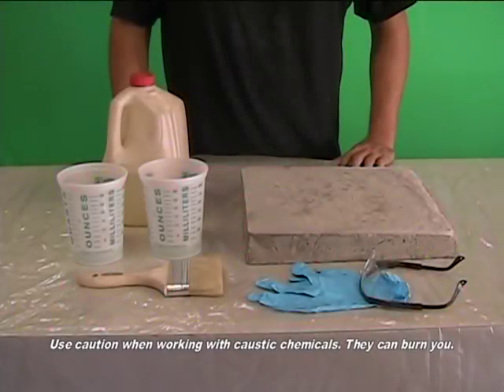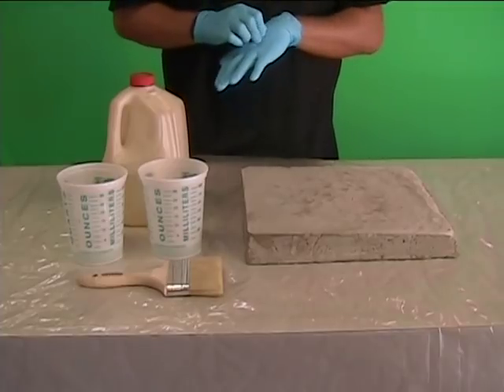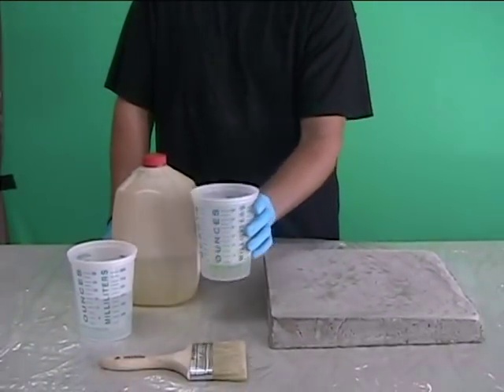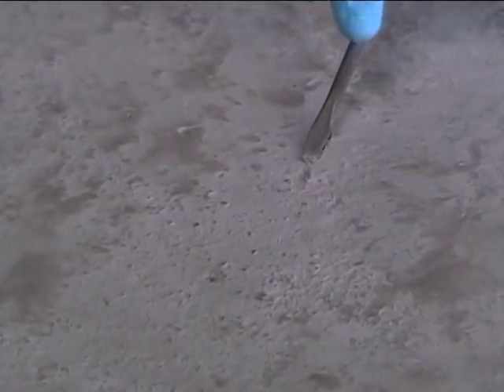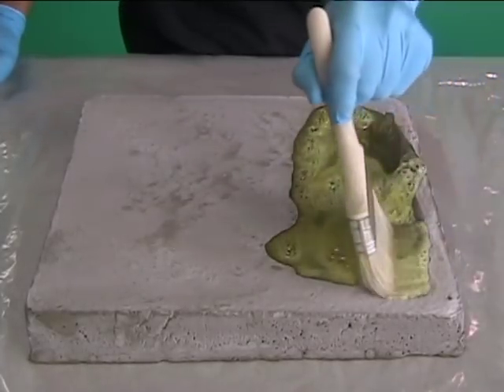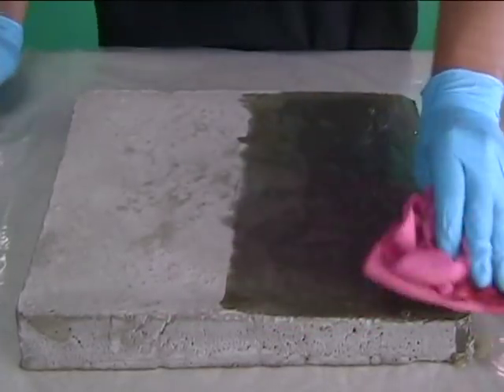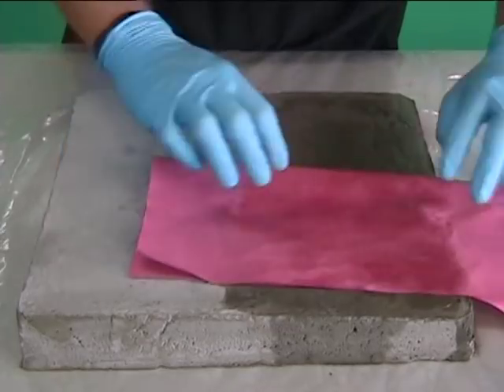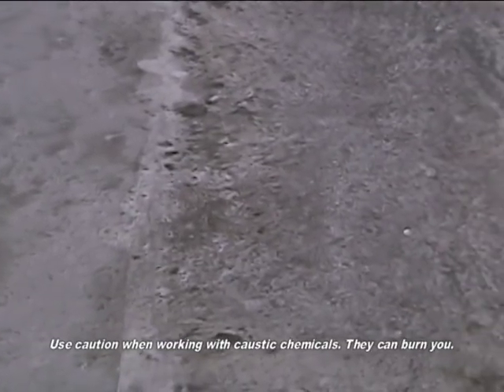Acid Etching Concrete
CORRECTION - In this video we describe pouring the acid into the water.  This should be reversed.  The acid should be poured into the water ONLY.  A new video describing this process will be uploaded soon.

Acid etching concrete is vital to the success of coating your water feature.  It will clean the calcium off of the surface that is pushed there during the hydration period.  Normally this should be done after 28 days on normal concrete, but can be done after 7 days on polymer concrete or concrete with an accelerator used in it.

If you acid etch too soon, this process that the concrete goes through (pushing calcium to the surface during hydration, does not stop.  You might end up with a clean surface, but any calcium that is still being pushed to the surface could push the coating off.

This is not a problem with the coating but rather a problem with being too hasty with the over-all project.  Wait the proper time and your project will be that much more successful.

Myth - Acid etching makes concrete rough.  My concrete is already rough so I do not have to acid etch.

False - becoming rough is only sort of a by product of acid etching.  The pores on the surface of the concrete become void of calcium after being cleaned giving the illusion of a rougher surface.

Myth - My concrete is new (or old) so I do not have to etch it.

False - All concrete should be etched.  The calcium deposits within the surface pores are there because they are formed there with new concrete as it hydrates.  Over time it will flake off and if the epoxy coating has been applied to it, the coating will fall off attached to the calcium.  Old concrete may have received a build up of mineral deposits over time which tend to build up and flake off and then build up again.  These also need to be etched.

Myth - I power washed my concrete with my super duper awesome power washer so it should be clean.

False - Power washing alone, no matter how powerful the washer is, may not get all of the calcium off of the surface.  It is best to remove it the correct way.

Myth - Muriatic acid is a horrible, caustic acid.  I do not want to use that stuff.

False - While muriatic acid is caustic, it is a very weak solution when purchased.  It comes in about 28% strength and then you will further dilute it with three parts water when you etch.  This and its neutralizing as it removes the calcium combined with the action of rinsing afterward really cuts the strength of this acid down.  There are other types of etching solutions that can be purchased that you might be more comfortable with.  Just be sure to pick one that does this job in specific.

Be sure to always use proper protective gear when working with caustic materials.